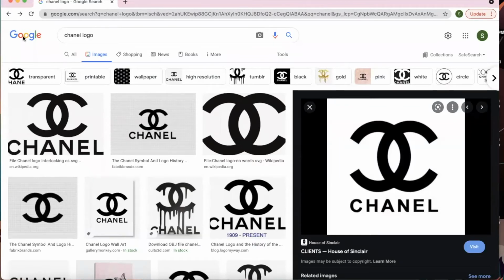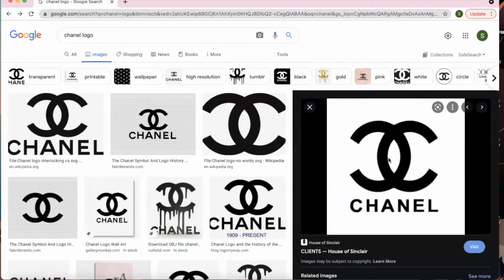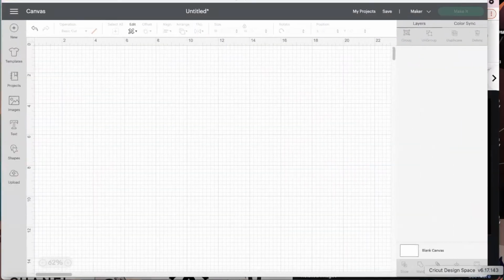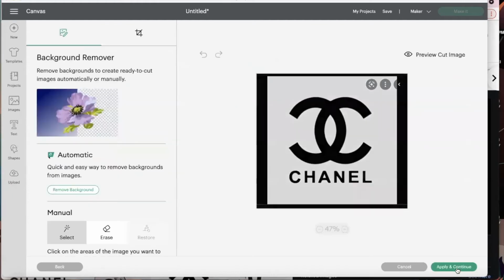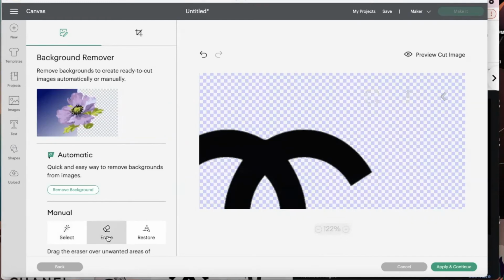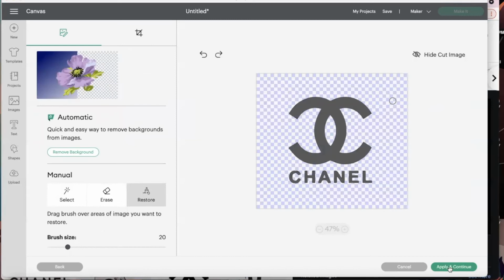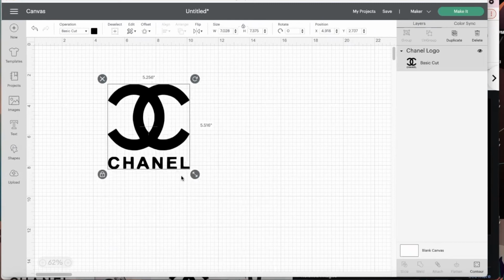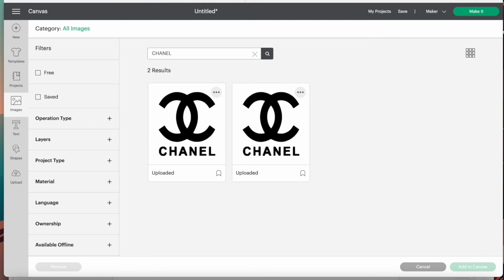Cricut 101: How To Upload Images to Cricut Design Space I Cricut Basics for Beginners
Hello everyone!!
I hope you are having a good day! In this video,  I teach you how to upload images you find on the internet to Cricut Design Space. This is perfect for Cricut beginners.

To all my new and existing subscribers I just want to say thank you so much for your support! You have no idea how much I appreciate you all! Slowly but surely we are growing a crafty community 💕🥰 Thank you for being here!

I want to continue making videos that you find helpful so please comment if there is a specific video you want to see. I’m not a professional but I’m happy to share what I can with you all.